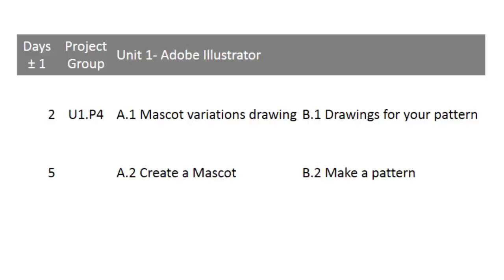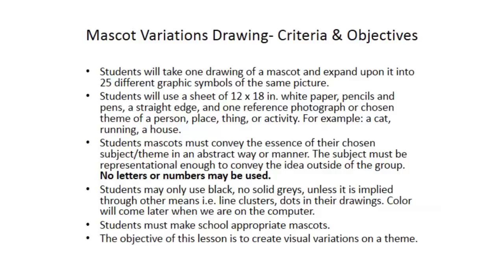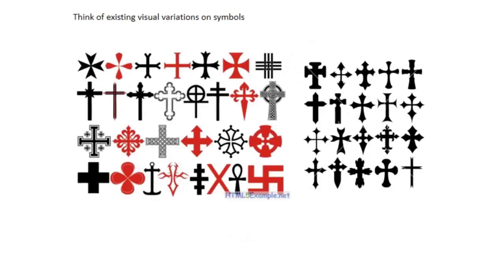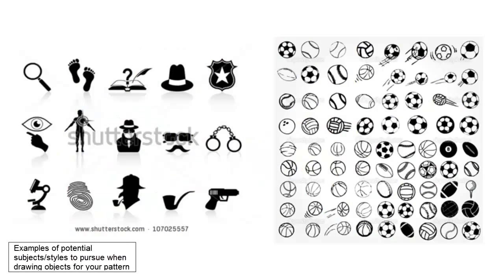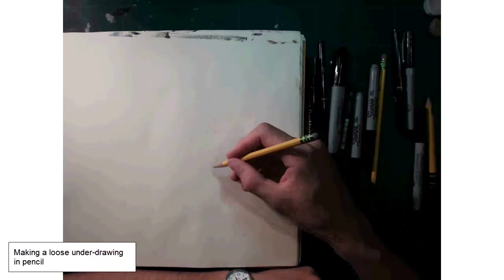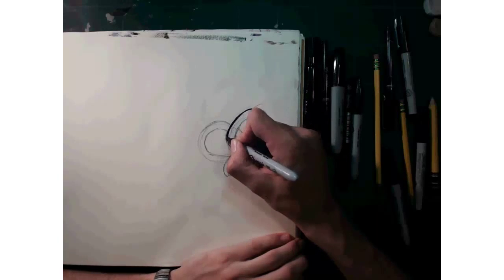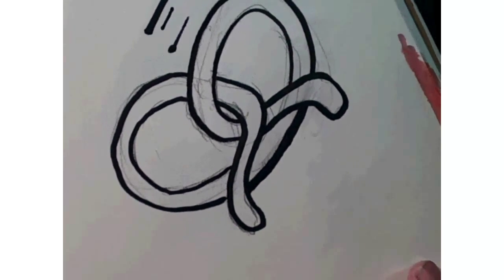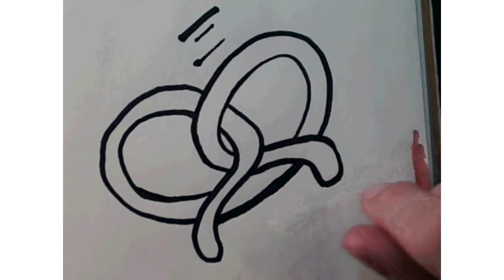Mascot variations drawing/ Drawings for your pattern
LECTURE FOR MASCOT DRAWINGS
0:00 Brief clarification of project choices and sequence
1:23 Mascot lecture begins
2:55 Mascot variations drawing student examples

LECTURE FOR PATTERN DRAWINGS
5:40 Pattern drawing lecture begins
6:46 Examples of potential subjects/styles to pursue when drawing objects for your pattern

DEMO FOR BOTH
8:20 Drawing and Inking demonstration begins
9:54 Making a loose under-drawing
11:00 Inking the drawing
12:45 Going back with a finer pen and cleaning up your initial drawing
14:21 Erasing your pencil under-drawing